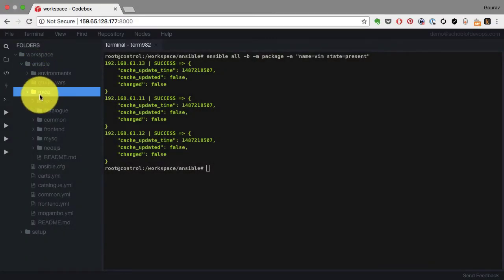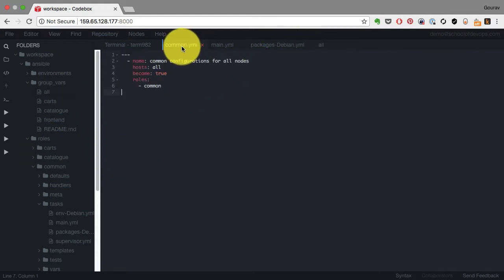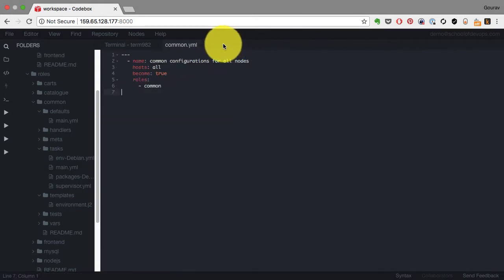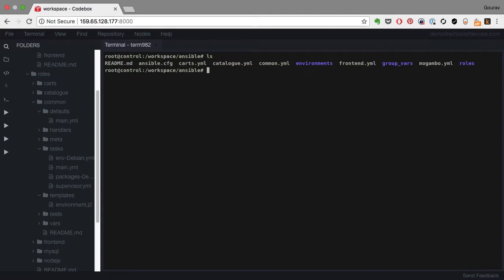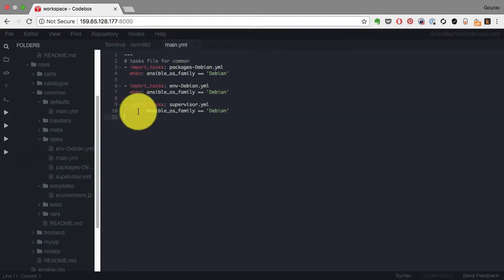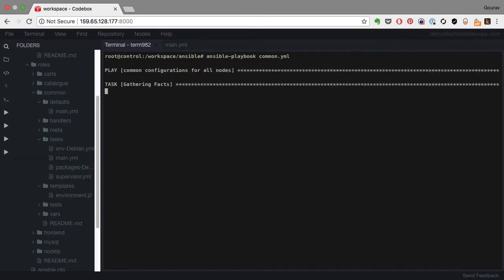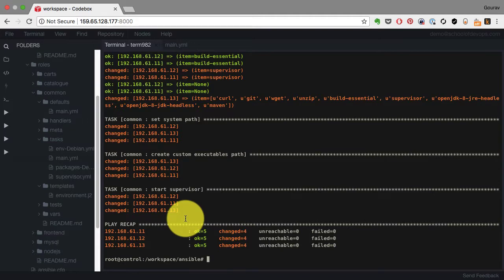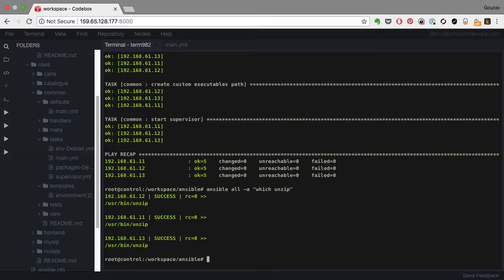Just enough Ansible Part 06: Applying common configurations to all hosts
In this video you will learn how to apply common role to all the host, and explained about the ansible playbook and ansible command, apply common.yml using --check, we will create common playbook and apply to all the hosts